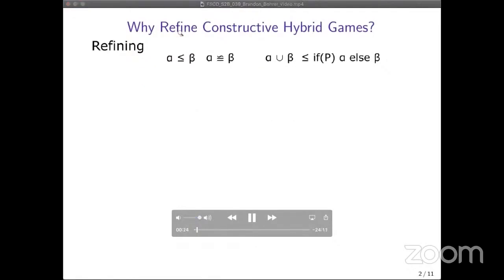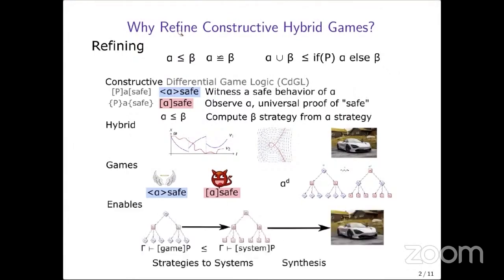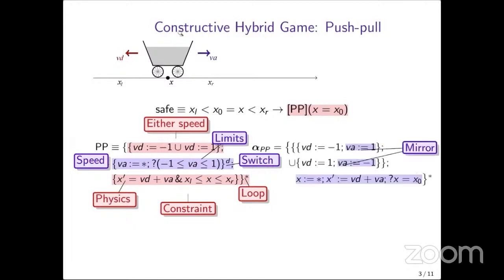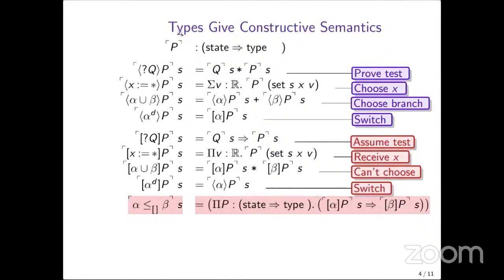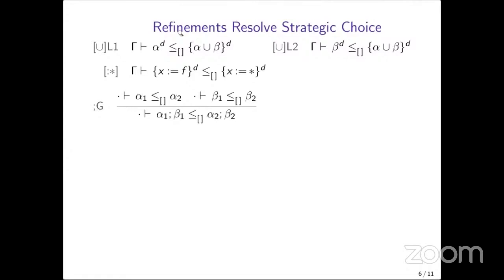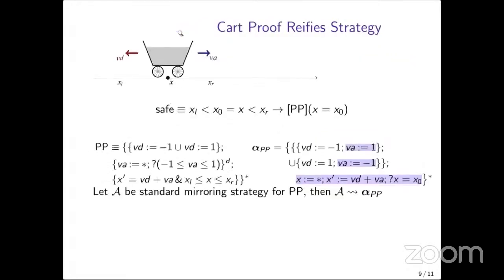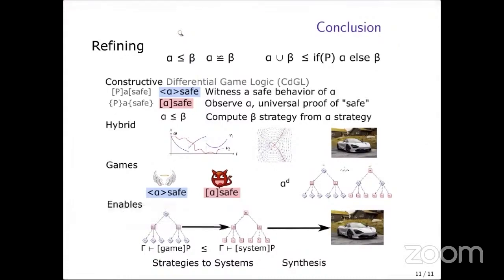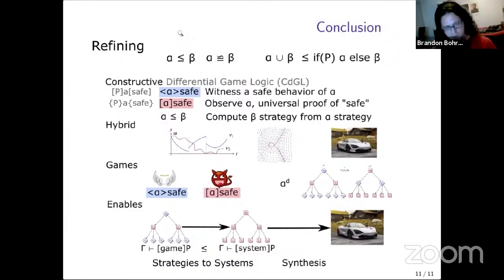Brandon Bohrer: Refining Constructive Hybrid Games (FSCD B)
Authors: Brandon Bohrer and André Platzer

Aired: 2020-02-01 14:00:00 CEST (UTC+2)